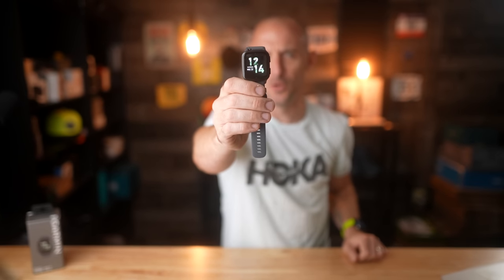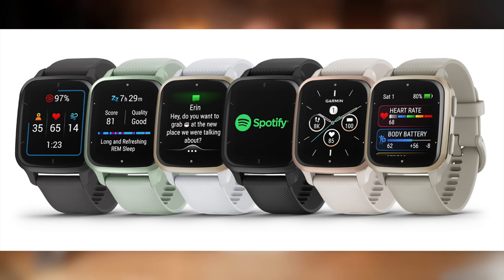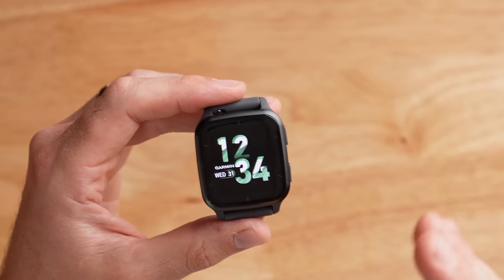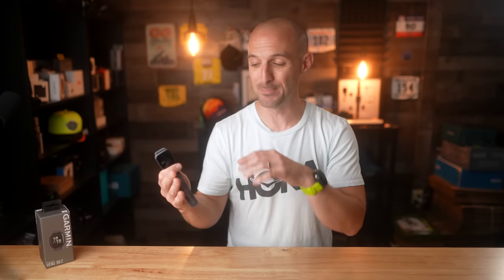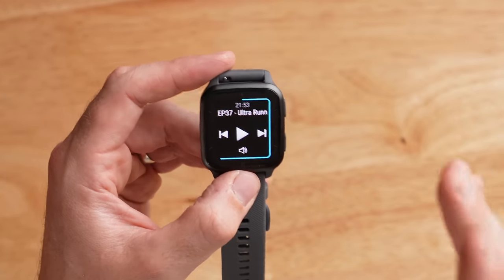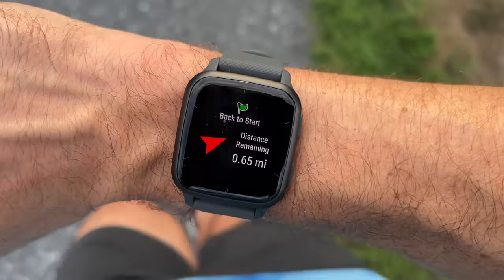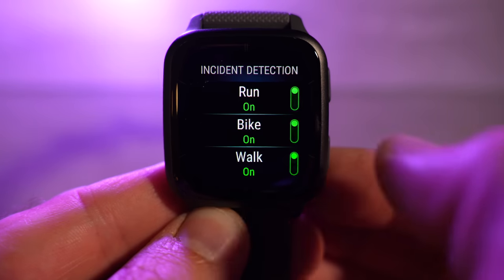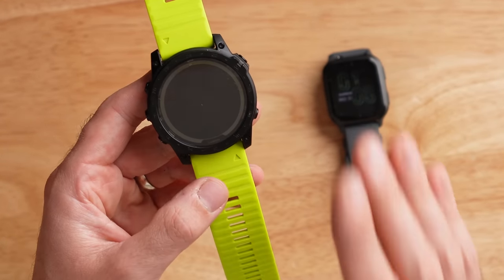Garmin Venu SQ 2 Review - Great Battery Life and GPS Accuracy at an Entry Level Price!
Garmin Venu SQ 2 / SQ2 Music

Chapters
00:00 - Intro / Overview
01:45 - Price / Options
02:26 - Build Quality / Hardware / Size / Weight
03:35 - Sensors
04:00 - Display / Glass / Always On Mode
05:16 - Battery Life
06:33 - User Interface / Smartwatch Features
08:52 - Wellness / Sleep Tracking
09:59 - Activity Tracking / Activity Profiles
11:10 - Navigation Tools
11:30 - External Sensor Support / Broadcast HR
12:12 - Training Tools
12:37 - Safety / Tracking Features
12:58 - GPS Modes / Accuracy
14:03 - Heart Rate Sensor Accuracy
15:04 - Venu SQ 2 vs Venu 2 / 2 Plus Comparison
17:16 - Final Thoughts / Who is it for?